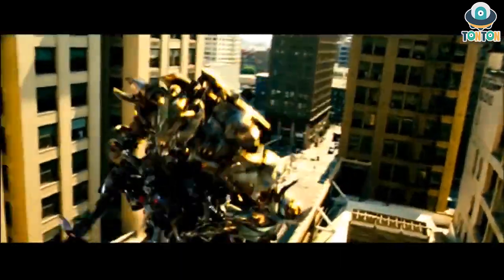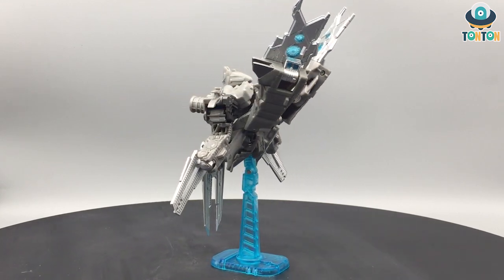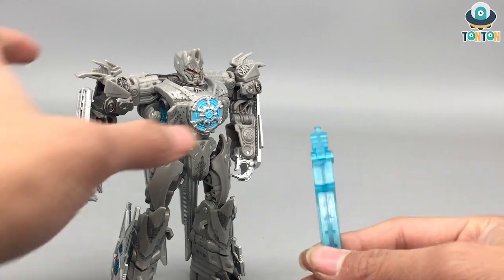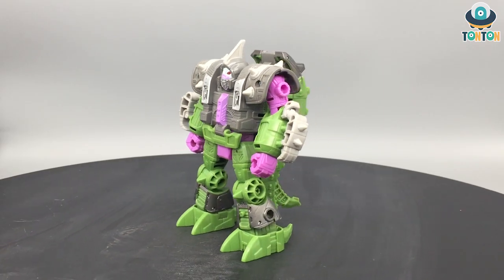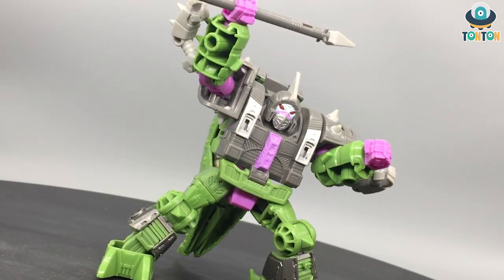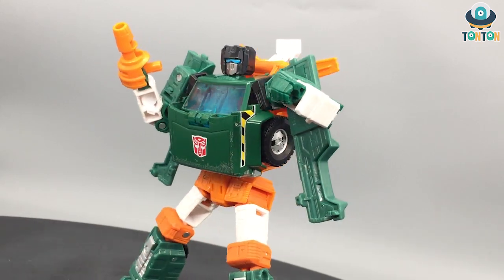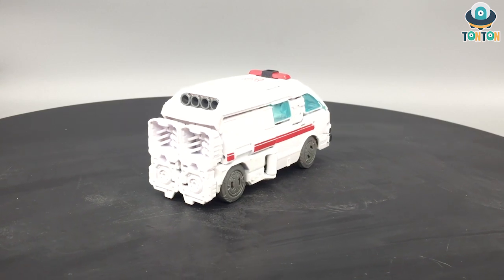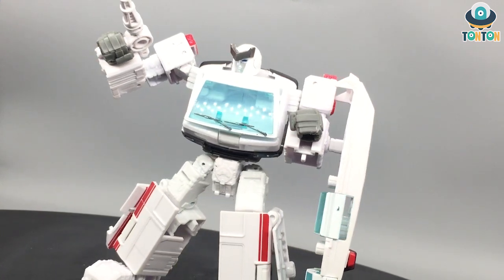My Top 5 Worst Transformer Figure in 2020